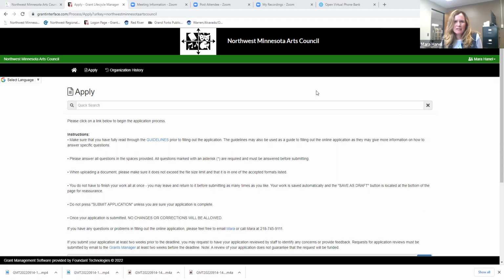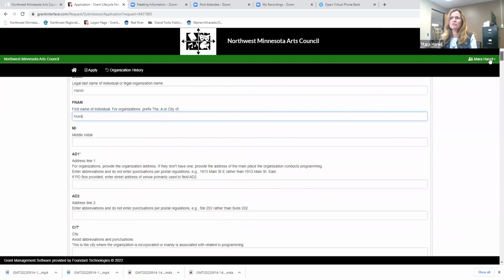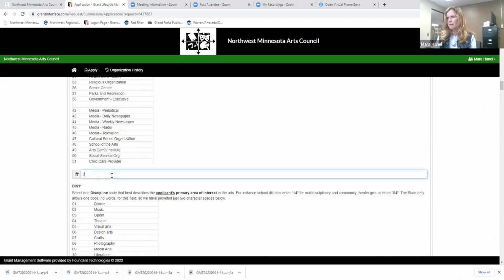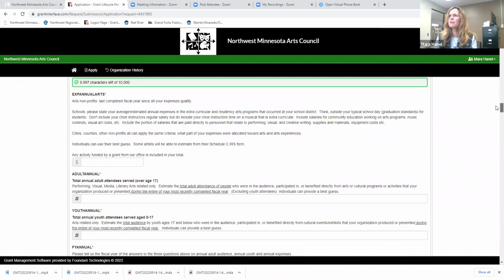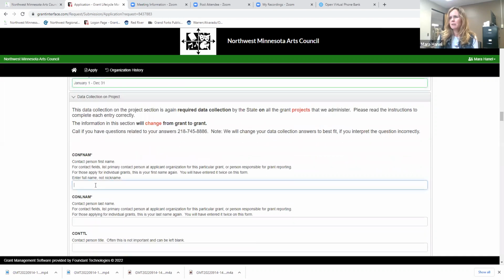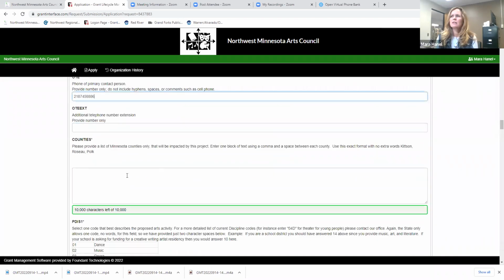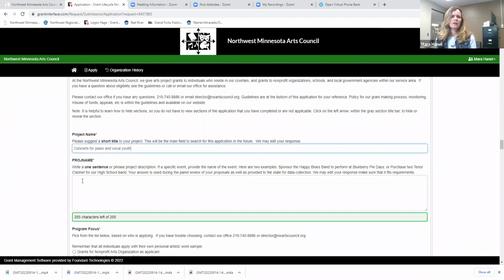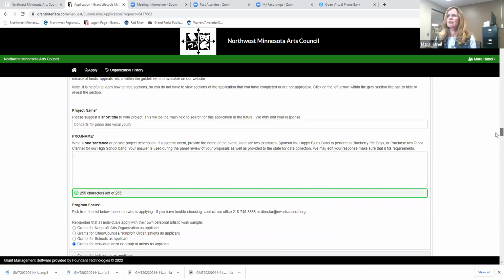NW Minnesota Arts Council Individual Artist Grant Writing 2 of 3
This video is # 2 of out 3 (not including the login video) to help individuals begin their individual artist grant from the Northwest Minnesota Arts Council. Individual Artist Grants have an October 1 deadline for $5,000 grants and November 15 deadline for $1,500 and an ongoing deadline for quick turnaround grants for $500. These grants are awarded to performing artists, visual artists, media artists, and creative writing artists from our seven county Minnesota service area including Kittson, Marshall, Norman, Pennington, Polk, Red Lake and Roseau counties.

Individuals must be out of high school and at least 18 years of age to be eligible. College tuition is not an eligible expense. This is the main category that individuals use to support their artistic business or advance their technical skills. This category is for non-hobby artists who make substantial yearly income from their art. Grants are awarded annually with $1,500 going to four individuals and $5,000 going to four individuals. Support for this program comes from The McKnight Foundation.

Individuals absolutely must reside in our region (for one year prior) and remain living in our region during your entire grant year (2023). In the case of college students, your school or your home mailing address must be in our region. You will have to show proof of residency, usually your driver’s license.

To learn more about these grant programs and start an application The grant application process is completely online and NWMAC's Director Mara Hanel can help walk you through the process of using the grants portal to get accustomed to it.
There is one video before this that shows how to create a grants login. There are 2 other videos after this one to help with the grant writing process.